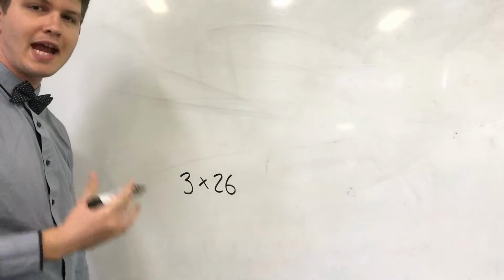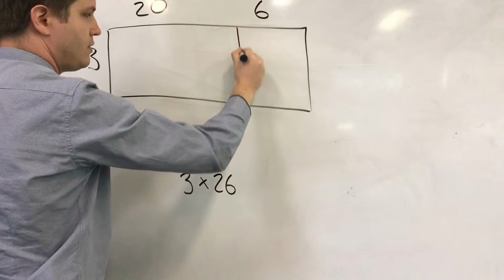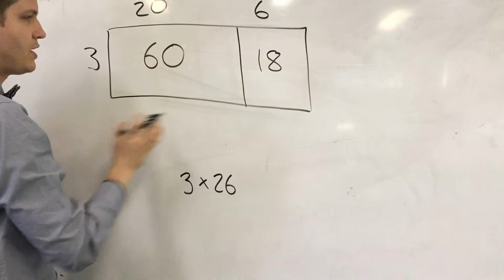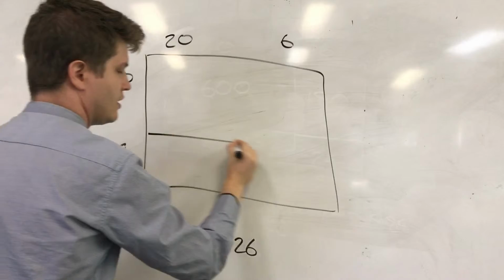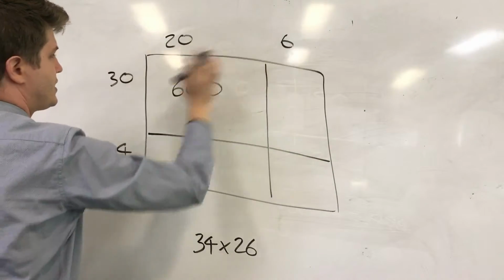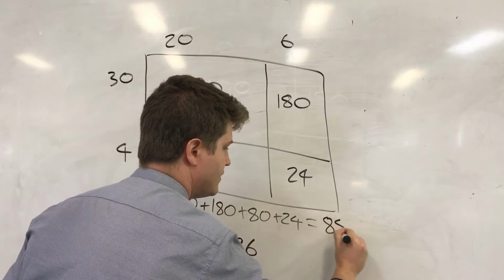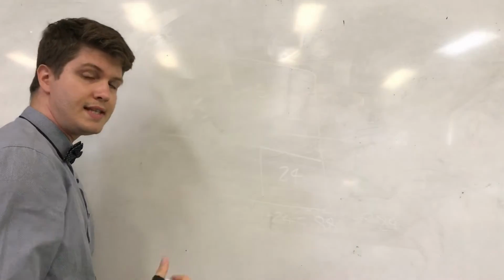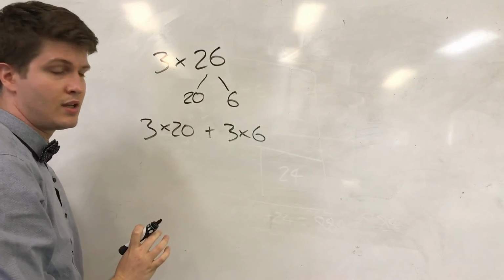Maths Lightbulb Seminar: Area Model - Multiplication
Lightbulb Seminar material hosted at Tara Anglican School for Girls in March 2019. Seminars for parents and caregivers about key elements of the curriculum and approach to learning and teaching in the Junior School.